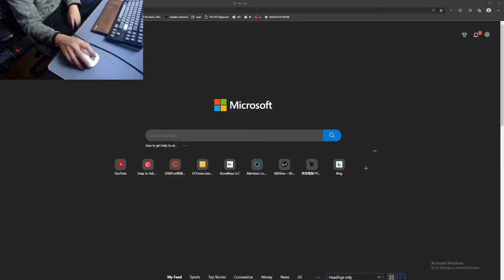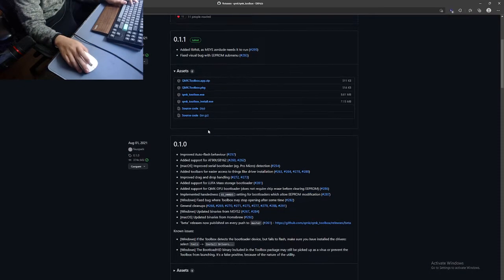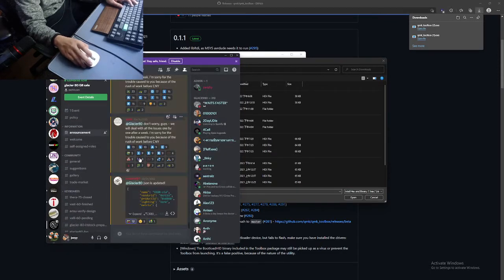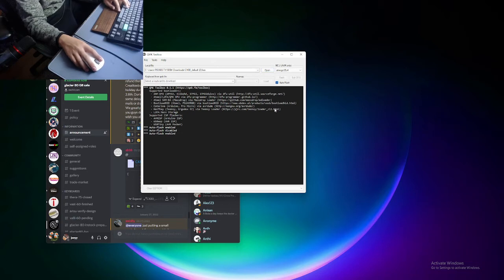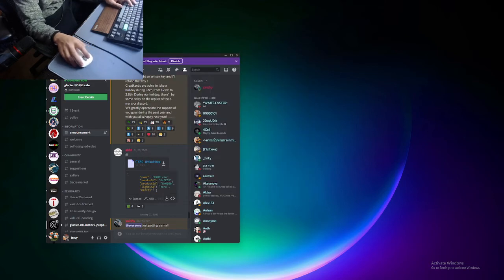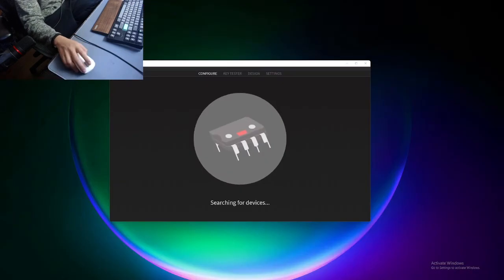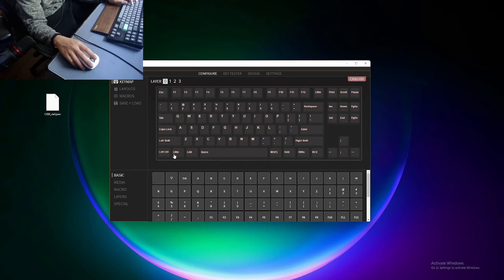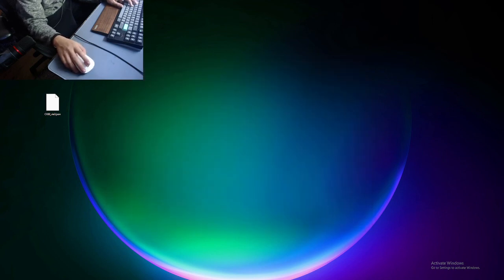via and qmk installation and setup tutorial